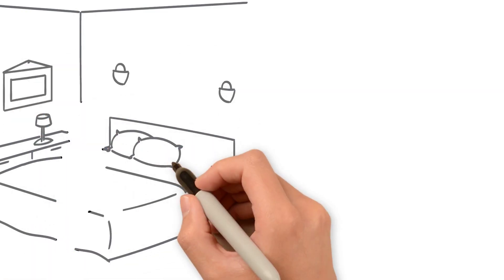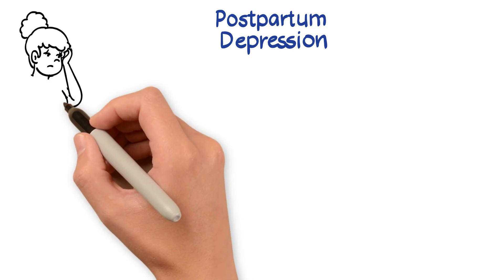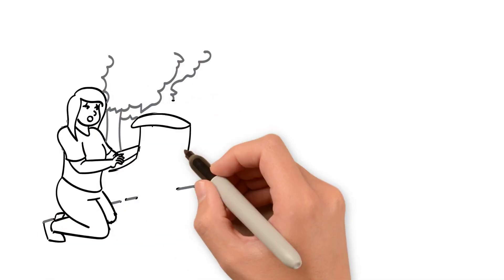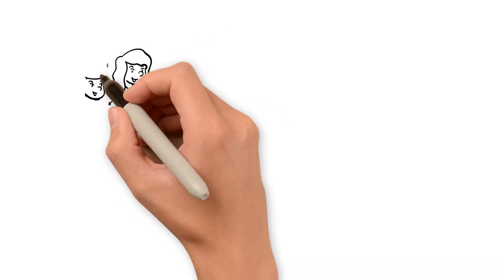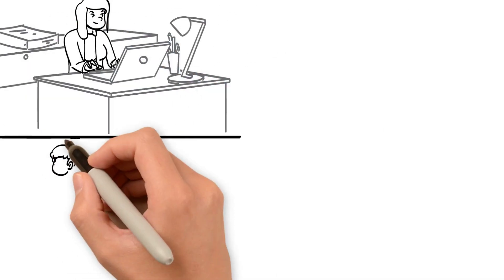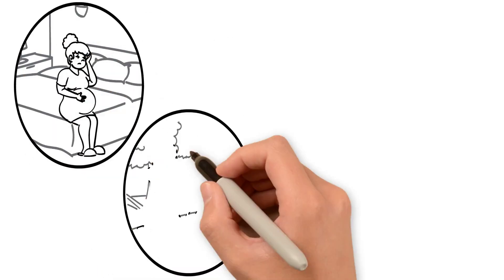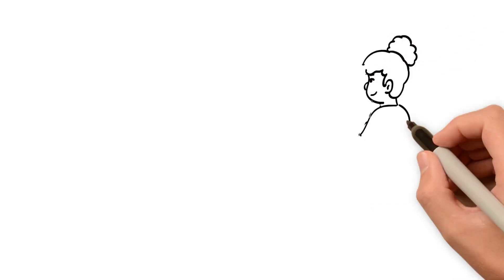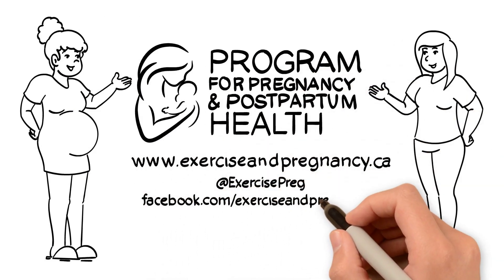Pregnancy and Depression: how exercise can help!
During pregnancy, approximately 13% of women experience depression during pregnancy, and this can increase the risk of postpartum depression. Learn how exercise can help to reduce the risk of depression during pregnancy!